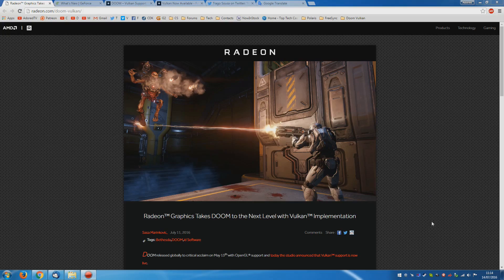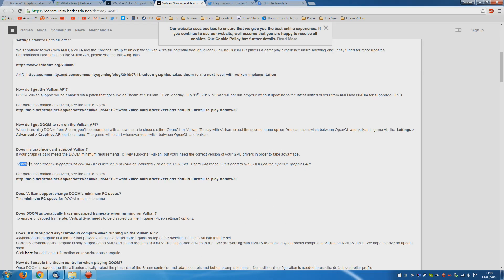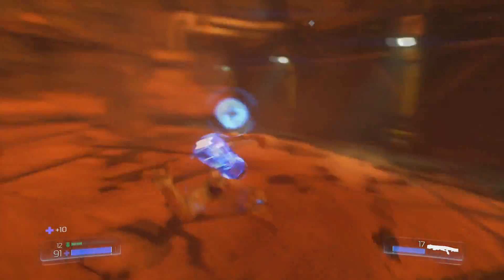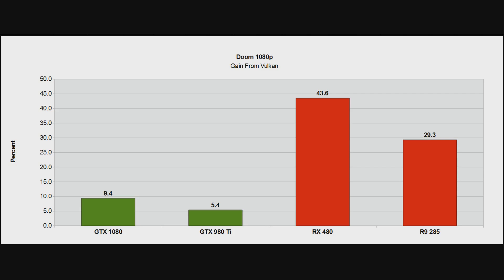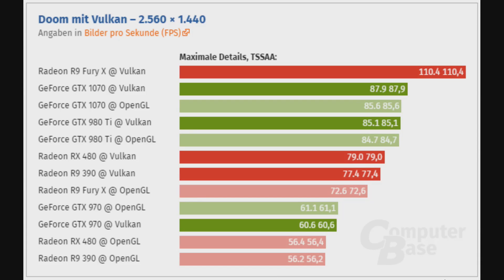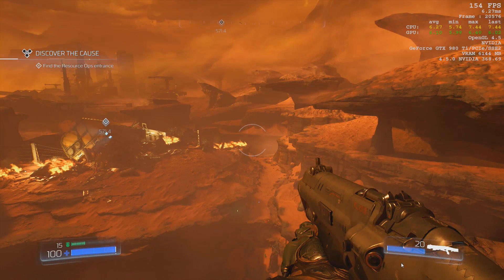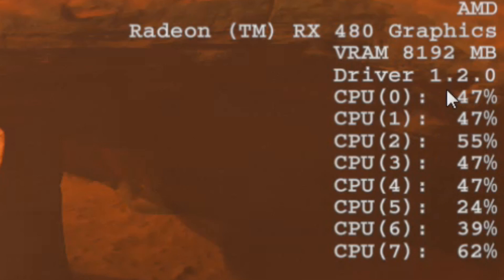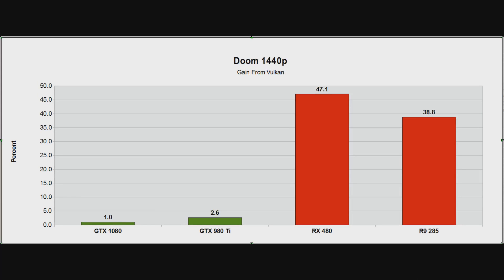DOOM Vulkan Benchmarks & Analysis - The Real RX 480 Stands Up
Time to get the finger out, AMD, with the Doom Vulkan benchmarks showing much closer to the "real" performance of GCN and the RX 480.